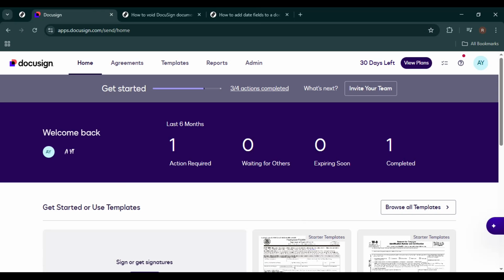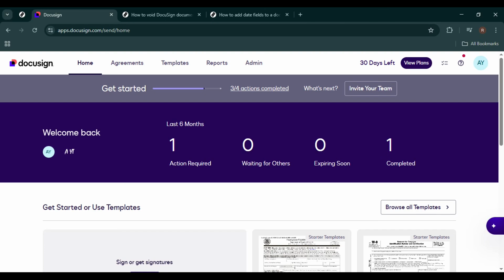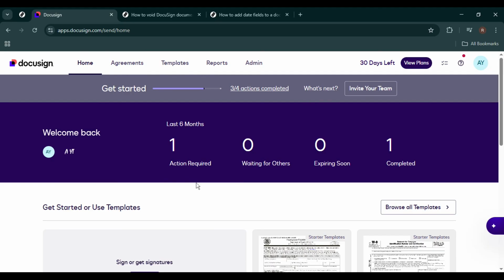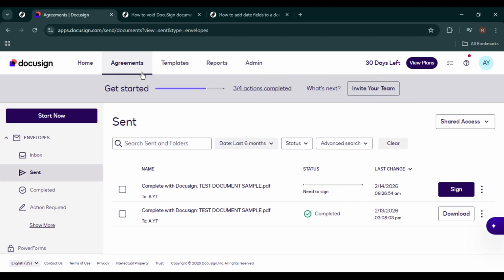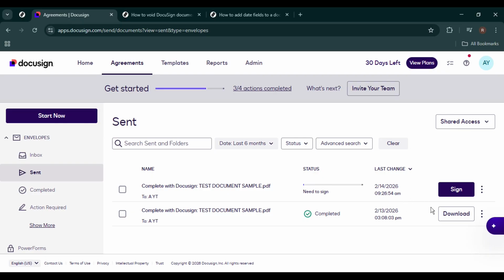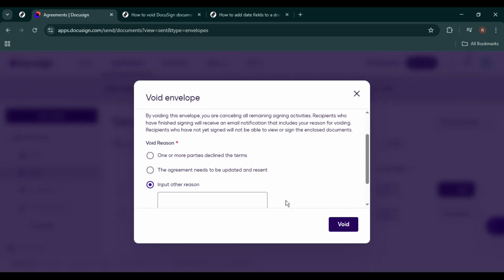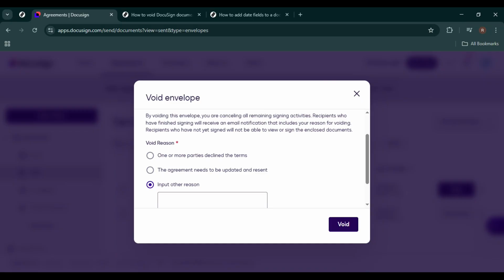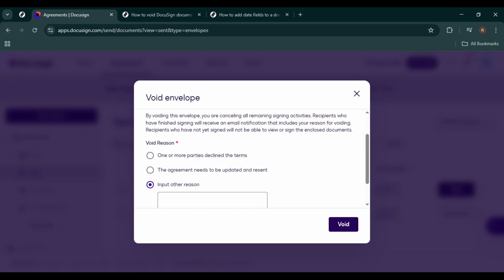How To Void DocuSign Document On Desktop (2026 Easy Guide)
Learn how to void a DocuSign document on desktop step by step. This quick guide shows you how to cancel an agreement and notify recipients properly.

Timestamps:
0:00 Introduction
0:36 Go to DocuSign and Sign In
1:05 Click on Agreements
1:32 Open the Three Dots Menu
1:55 Click on Void
2:20 Confirm Void and Add Reason